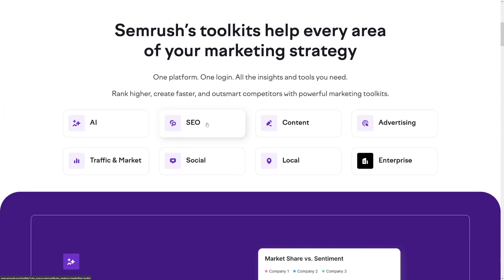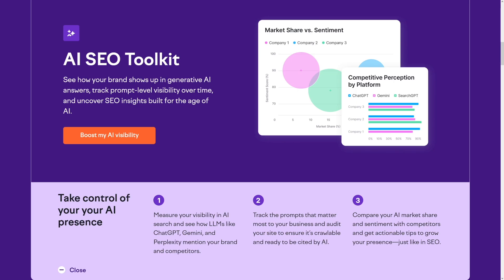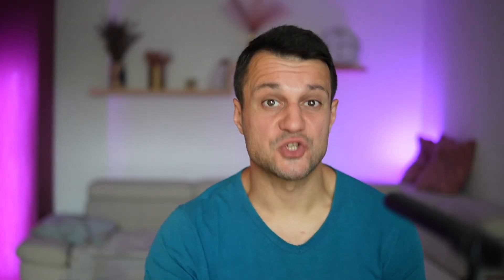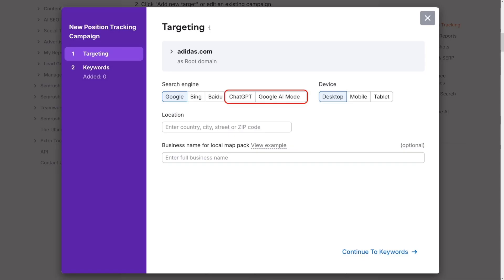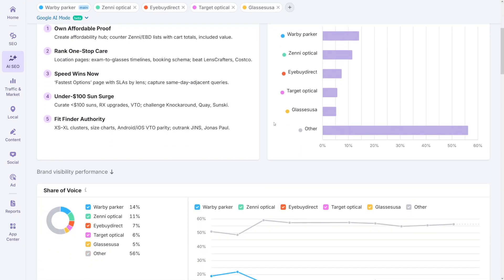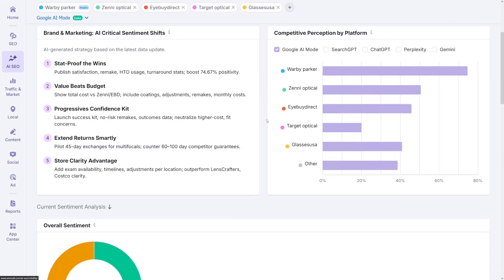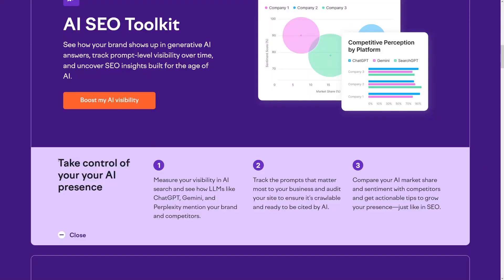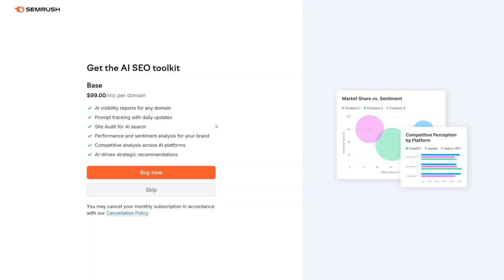How To Use Semrush AI SEO Toolkit in 2026 (Tutorial & Review)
Learn how to use the Semrush AI SEO Toolkit in 2026 with this tutorial & review. You’ll discover how to measure your brand’s visibility in AI-generated answers, track high-value prompts, and monitor competitors across platforms like ChatGPT, Perplexity, and Google AI Mode. I’ll also walk you through auditing your site for AI crawlability, improving brand reputation, and using data-driven insights for content strategy. Perfect for marketers and SEO pros wanting to stay ahead in the evolving AI search landscape.